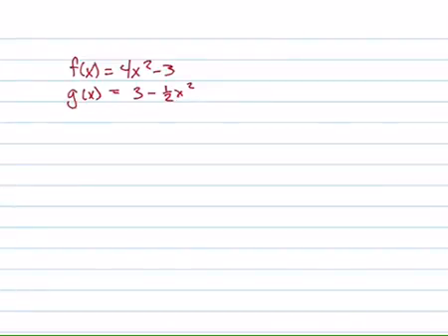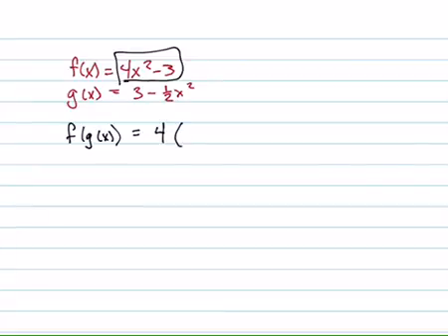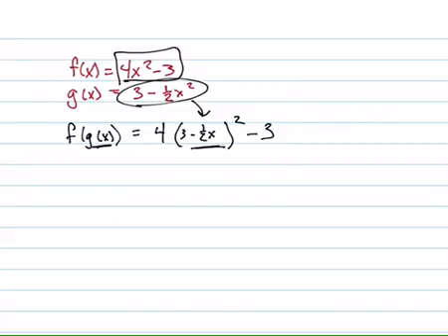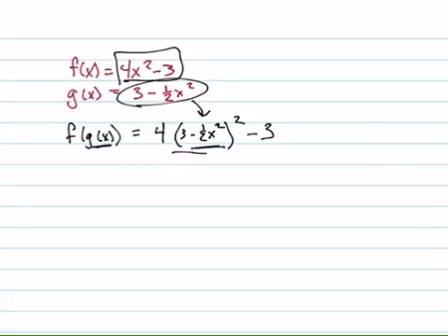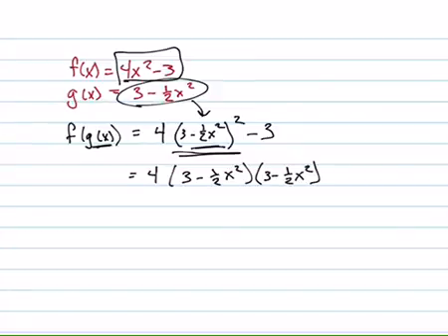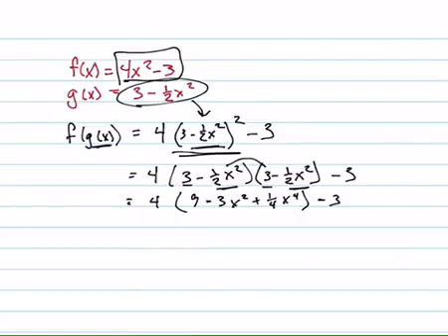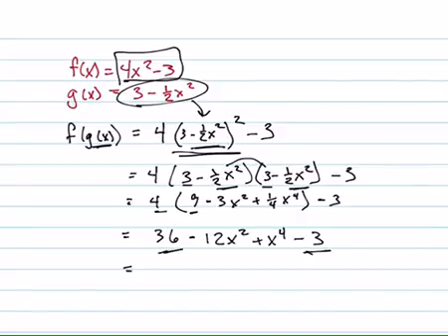Find f(g(x)) given f(x)=4x^2-3 and g(x)=3-1/2x^2